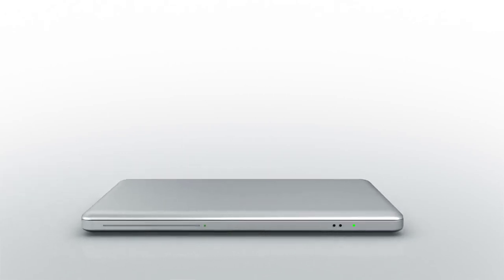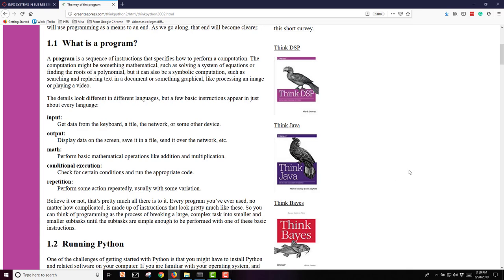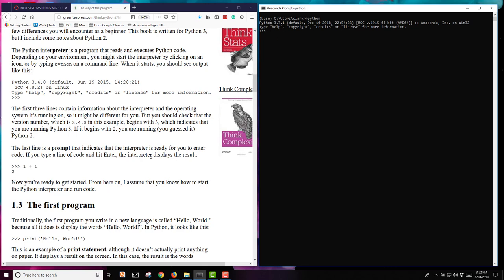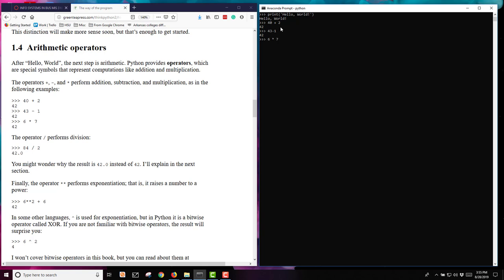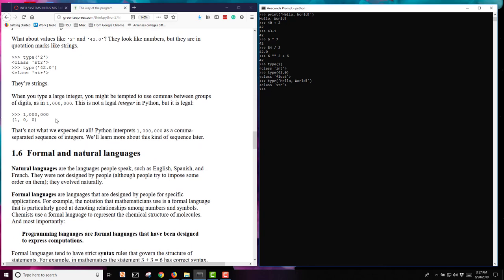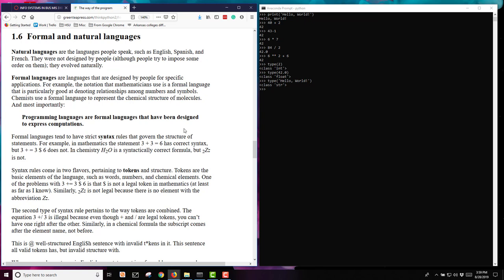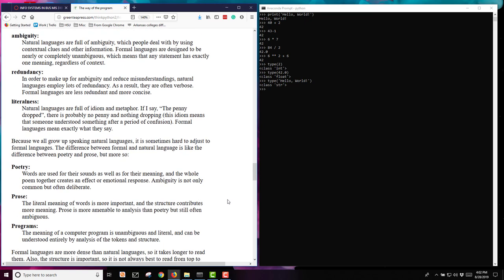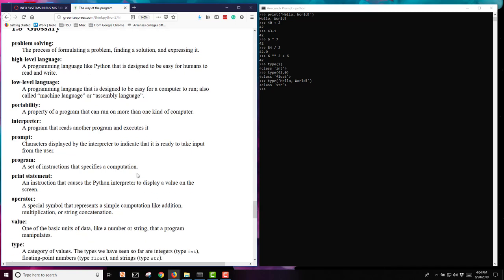Think Python Ch 1 - OLD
Lecture over chapter 1 of the ThinkPython, 2nd edition ebook.  Available for free at Green Tree Press.